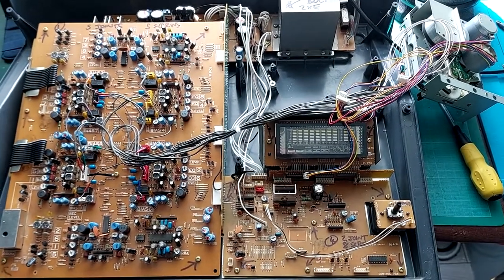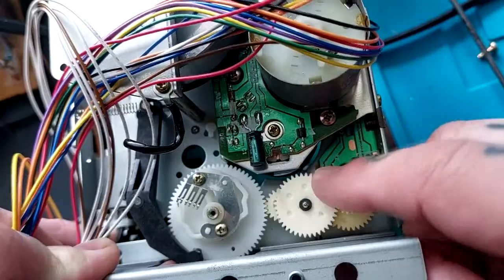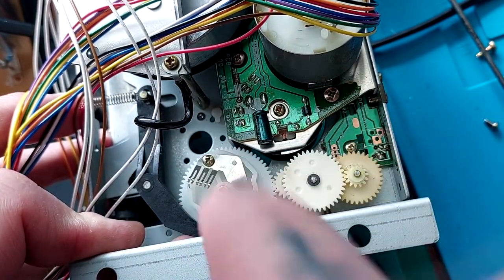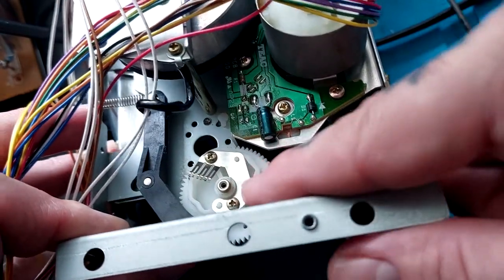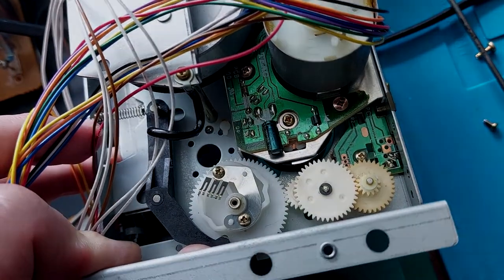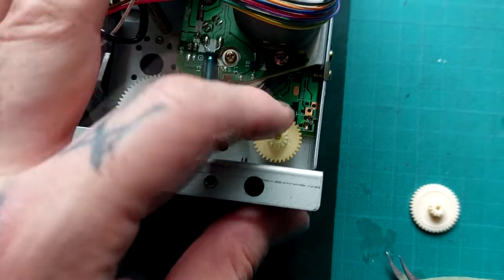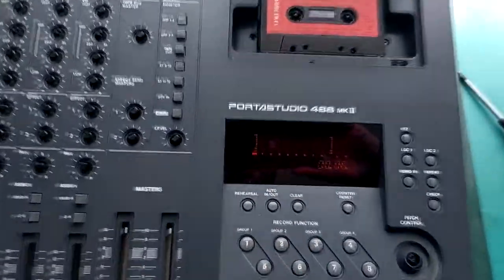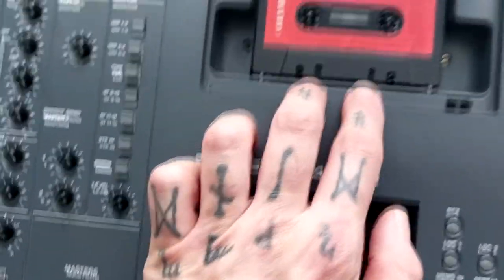Tascam 488 MkII or 464 - gear C replaced, but transport LEDs still flashing? Problem solved!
Having previously replaced the notriously fragile  gear C, I left my 488 MK II sitting fro 18 months.

When I came back to use it  was showing the same symptoms as when gear C broke - the magnetic head assembly wasn't raising and the LEDs above the record play and pause buttons were flashing.

It turned out the grease in the mechanism had become hard, preventing the gears which raise and lower the head assembly from turning.

Cleaning the old grease off using isporopyl and replacing it with fresh silicone grease fixed the issue.